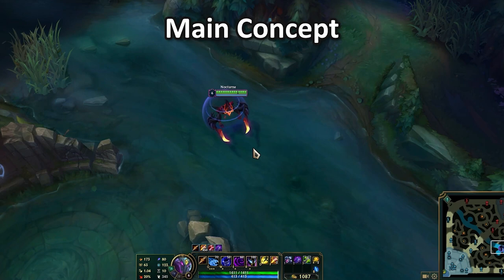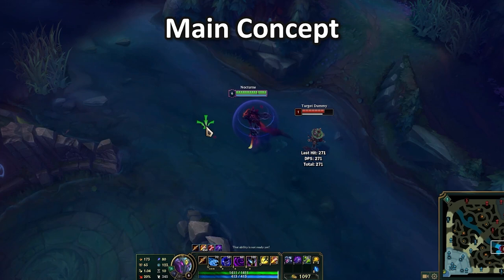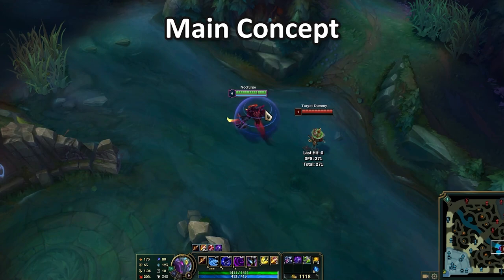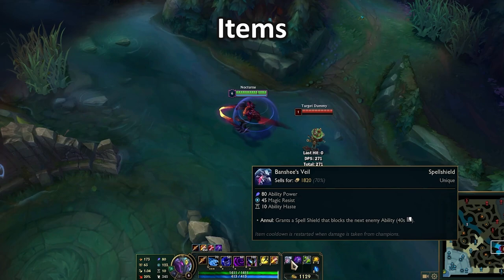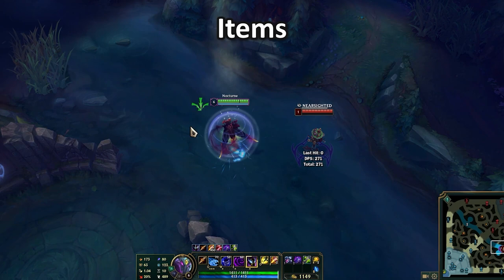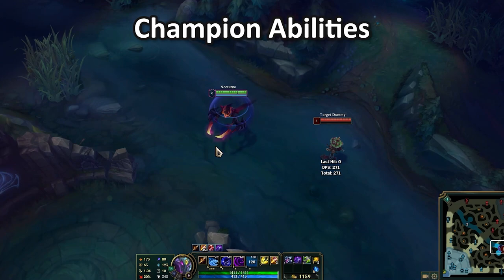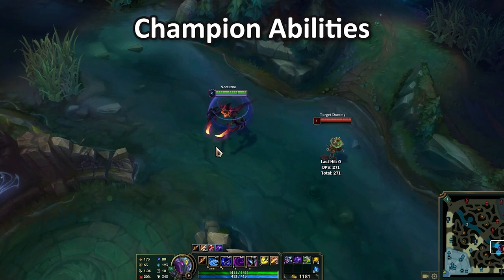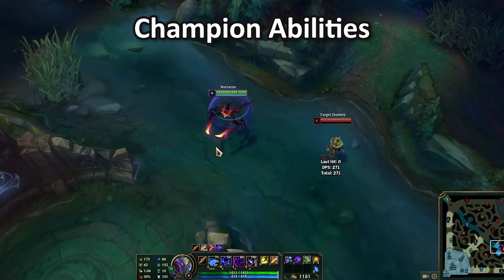Start Using QSS to REMOVE Nocturne's Nearsight!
CHECK THIS OUT: League of Legends: Everything You Need To Know!

League
League of Legends Nocturne